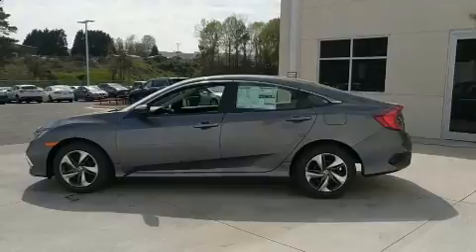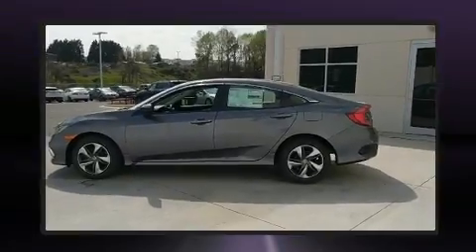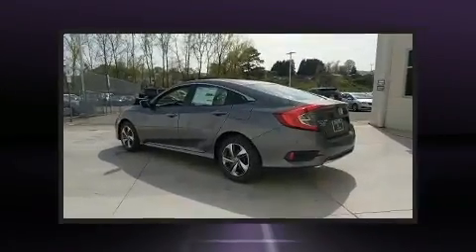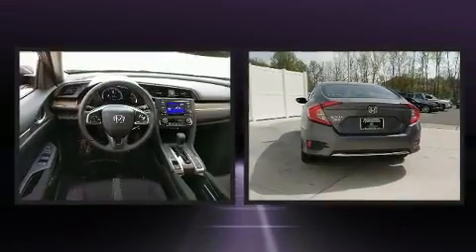2020 Honda Civic LX in Charlotte, NC 28273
Hendrick Honda
8901 South Blvd

Discerning drivers will appreciate the 2020 Honda Civic This 4 door, 5 passenger sedan leads among competitors in its segment. Under the hood you'll find a 4 cylinder engine with more than 150 horsepower, and for added security, dynamic Stability Control supplements the drivetrain. Top features include power windows, 1-touch window functionality, front bucket seats, air conditioning, fully automatic headlights, power door mirrors, lane departure warning, and more. Audio features include an AM/FM radio, steering wheel mounted audio controls, and 4 speakers, providing excellent sound throughout the cabin. Honda also prioritized safety and security with features such as: dual front impact airbags with occupant sensing airbag, front side impact airbags, traction control, brake assist, ignition disabling, and 4 wheel disc brakes with ABS. Adaptive cruise control maintains a pre set distance behind the car ahead of you, simplifying highway driving and enhancing safety. We know that you have high expectations, and we enjoy the challenge of meeting and exceeding them! Please don't hesitate to give us a call.